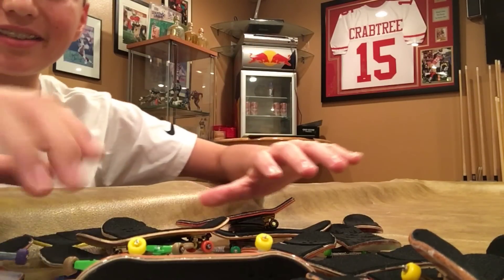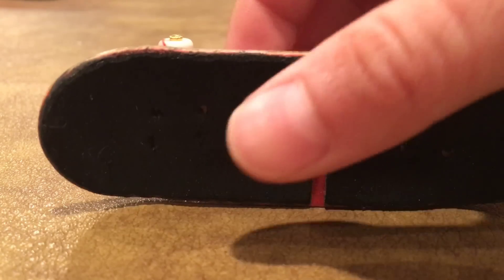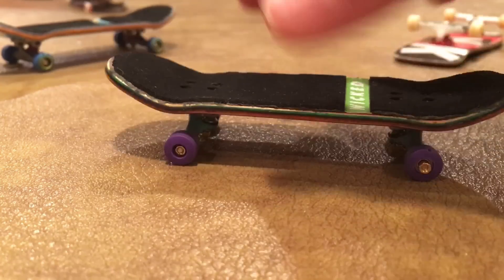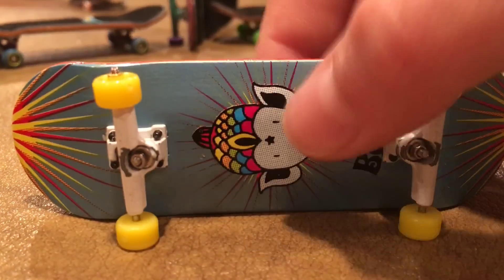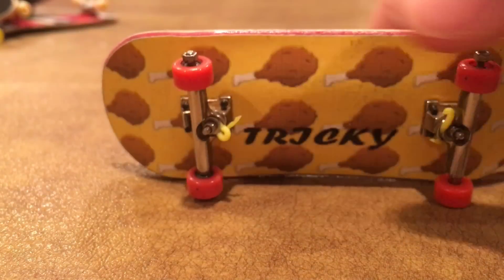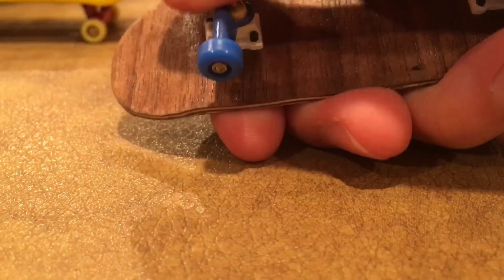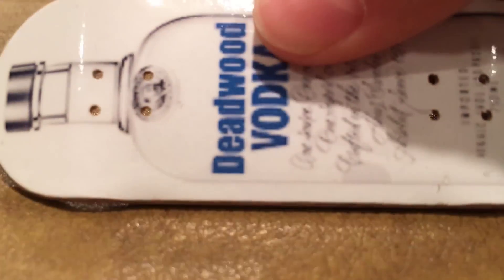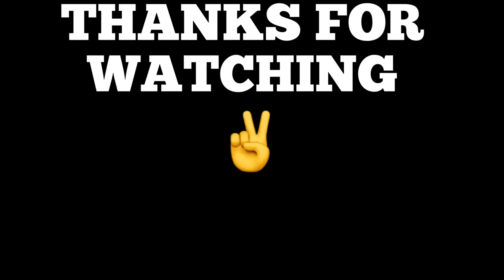MY FINGERBOARD SETUPS // COLLECTION!!!!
I'm to lazy to put the names, sorry, lol😂

~I got more videos comin'👊

COP A @mambosai rn🐨

Fingerboard collection 2021
My fingerboard collection
Collection of fingerboard
Large fingerboard collection
FB collection 2021
2021 fingerboard collection